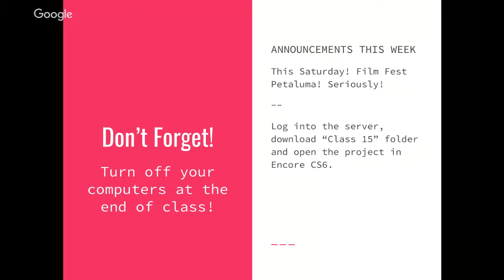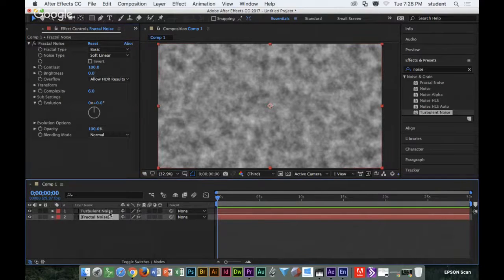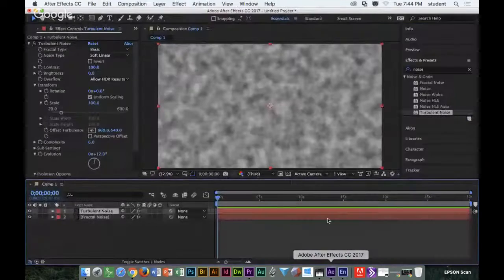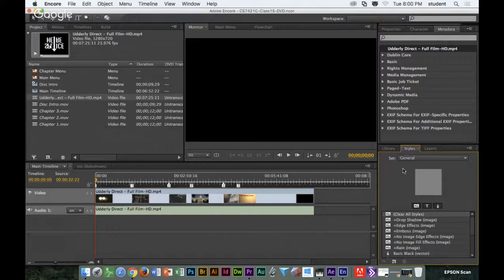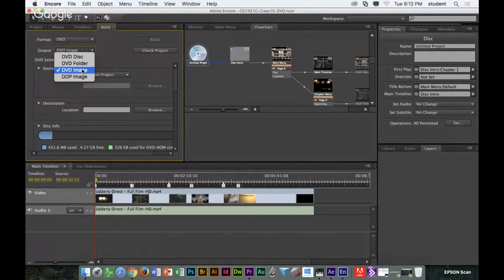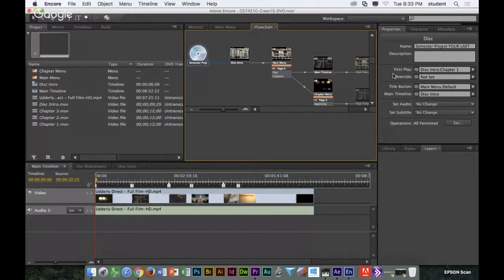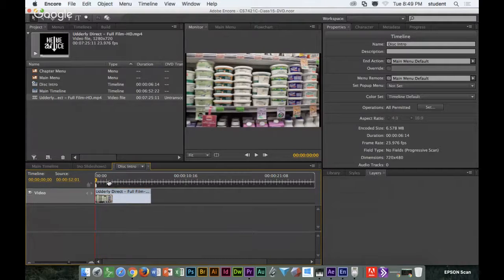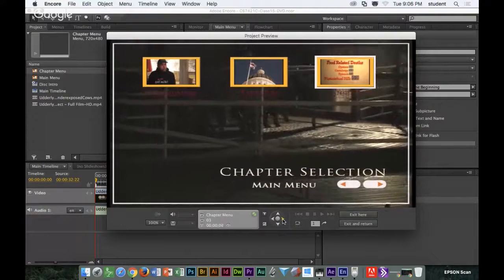SRJC CS74.21C 2017-1 Spring Live Lecture 15